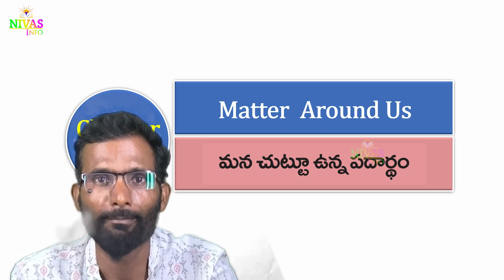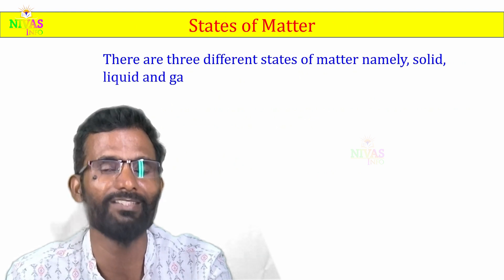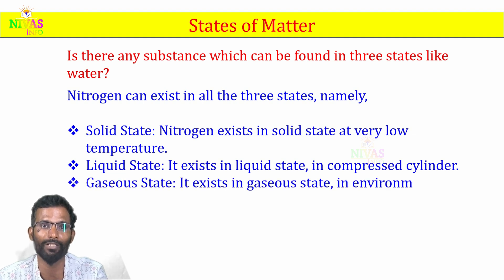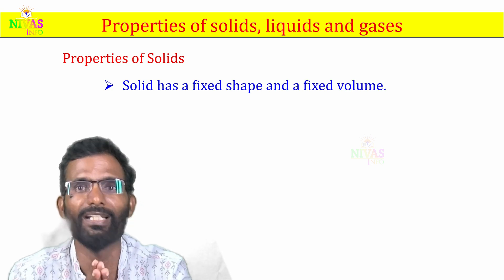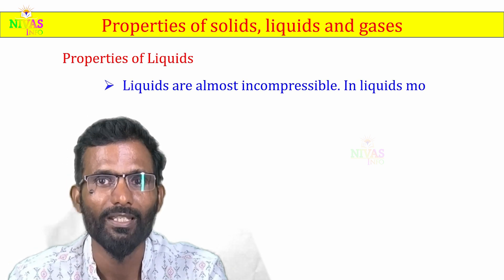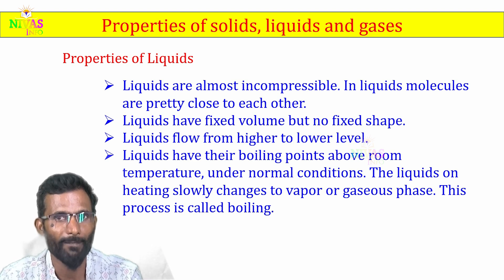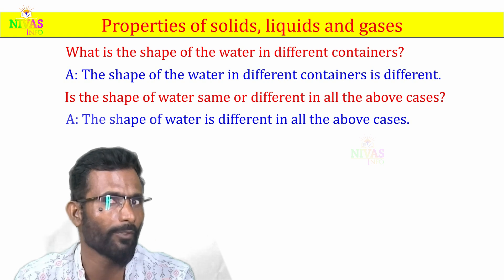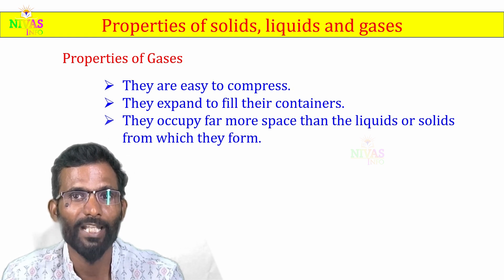Class 9 Physics Chapter -1 Matter Around Us | Concepts | Part – 1 | Nivas Info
మన చుట్టూ ఉన్న పదార్థం | Explanation | All 9th Class Physics Text Book Solutions for Telugu and English Medium Students ( SCERT Syllabus ) from @Nivas Info You Tube Channel
Previous Video ( ) : 👉
Note : If you search other videos on YouTube… Please add our channel name to found my videos… for example : “ Nivas Info Class 9 Physics Chapter 1 Matter Around Us Concepts ”.
👇 Other Videos Links of Chapter – 1 : Matter Around Us